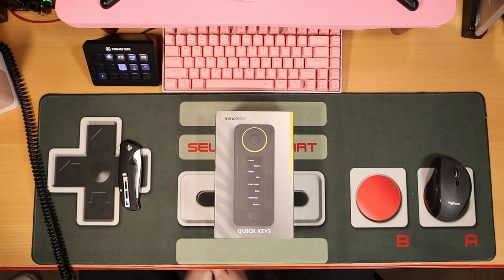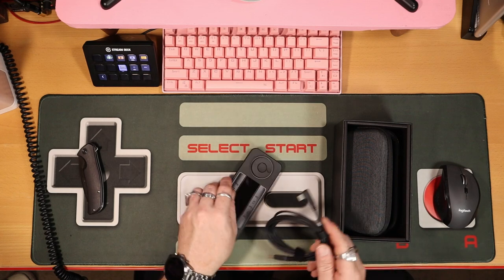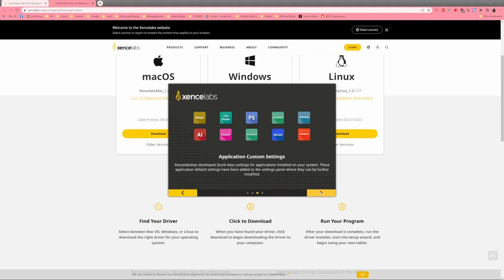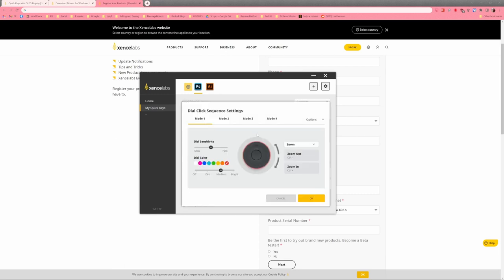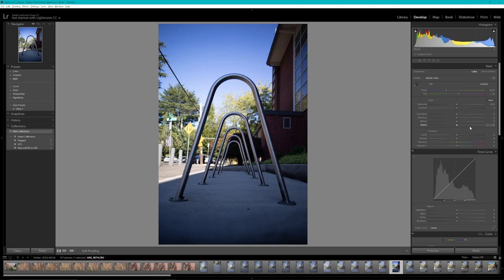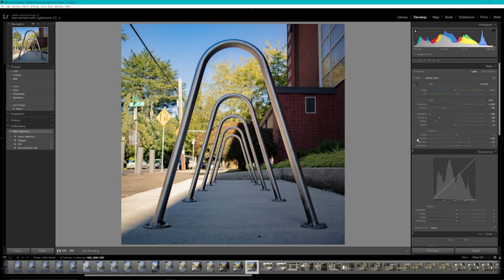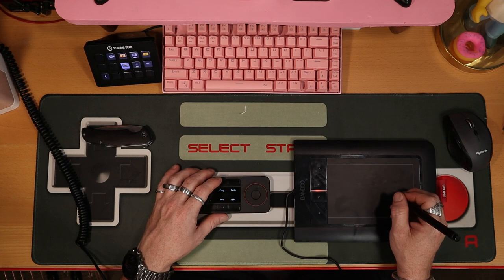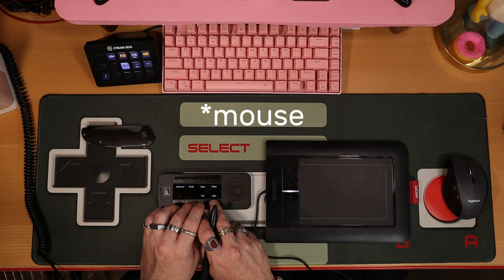Xence Labs Quick Keys Unboxing, Set Up, Lightroom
I do a "quick" unboxing of the Xene Labs quick keys and figure out some basic Lightroom shortcuts then I rap about it at the end.